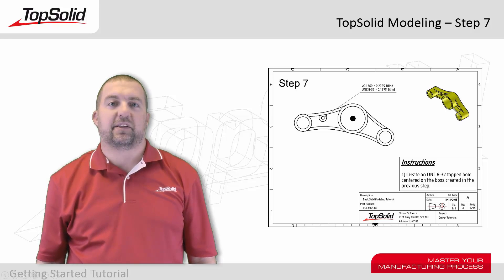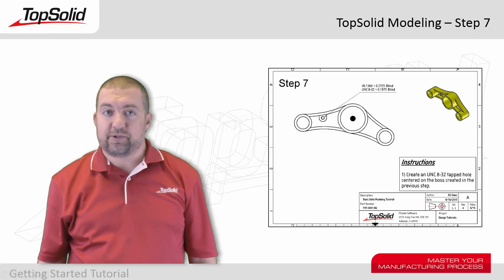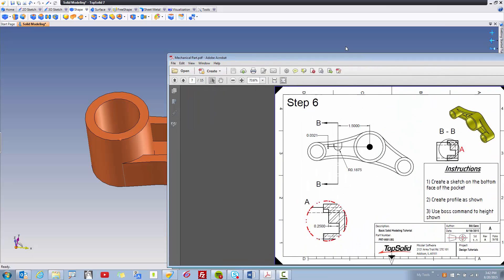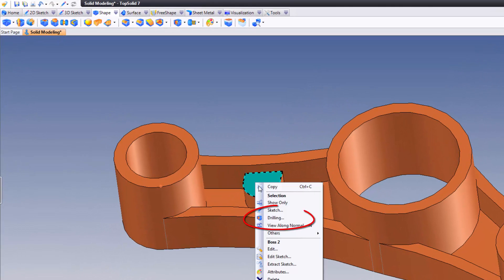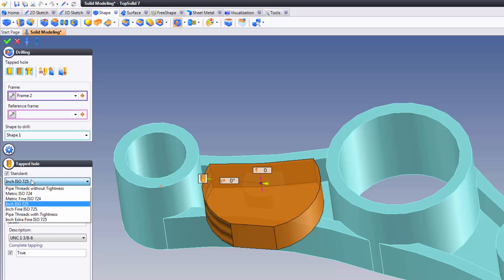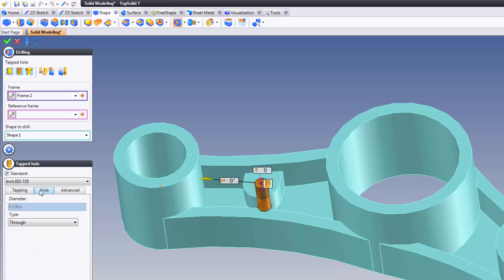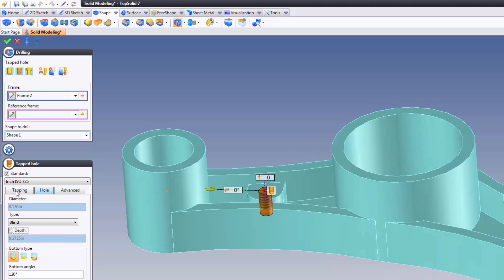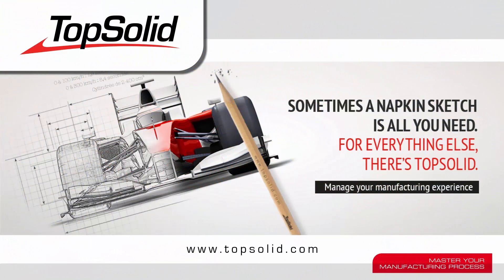TopSolid Modeling Step 7 - Add tapped hole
This is step 7 of 14 in the basic solid modeling tutorial for TopSolid.  In this tutorial, you will learn how to put a tapped hole into your design.